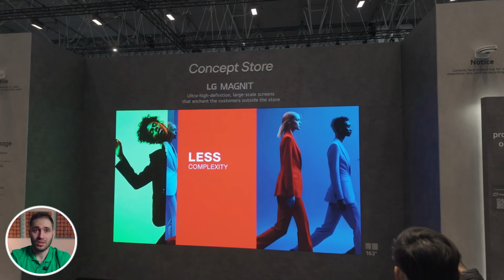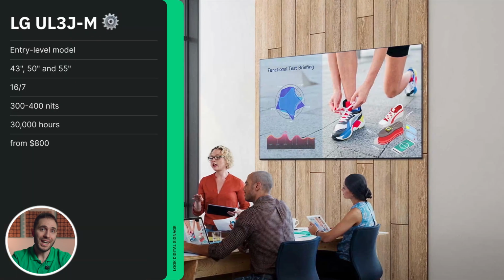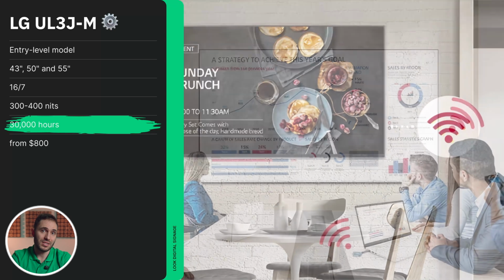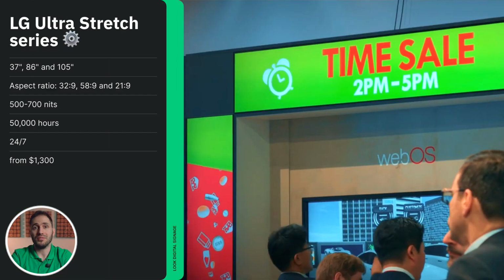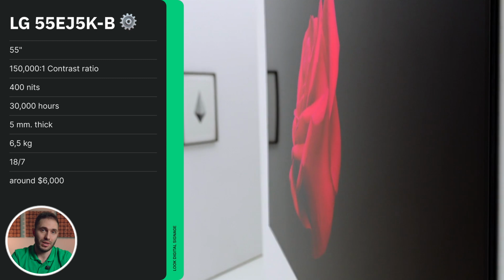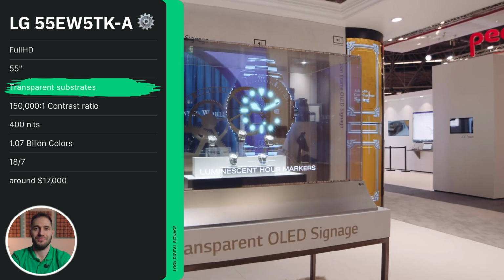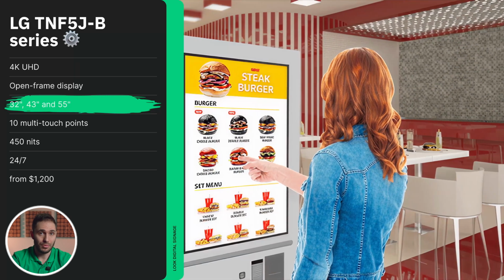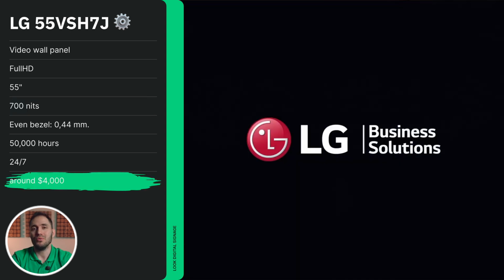LG digital signage | Current lineup, features and benefits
With cutting-edge technology, powerful features, and a wide range of products for a variety of applications, LG digital signage (commercial-grade) displays are one of the best options for dynamic display installations of any application or complexity. In this video, we take a closer look at what they have to offer now!

00:00 - Intro
00:50 - UltraHD LCD displays’ features
01:46 - UL3J-M series
02:22 - UH5N-E series
03:01 - UH7N-E series
03:38 - Ultra Stretch series
04:41 - 55EJ5K-B ultra-light wallpaper display
05:18 - 55EW5TK-A transparent display
05:59 - 55XE4F-M outdoor display
06:30 - TNF5J-B series touch displays
07:09 - 55VSH7J video wall display
07:57 - Look DS and LG digital signage compatibility
08:12 - Outro

More about Look DS: Look Digital Signage service is an effective digital signage software solution for the remote management of digital screen networks of various scales and purposes. Look allows to manage all media content whether audio streaming, dynamic video or interactive scenarios within an unlimited number of locations at any time and from anywhere. Today Look solution is successfully used in various vertical markets such as retail, banking, healthcare, hospitality, corporate, education, etc. in more than 90 countries around the world. First of all, customers value Look software for its ease of use, high reliability, best-in-class user support and reasonable prices.